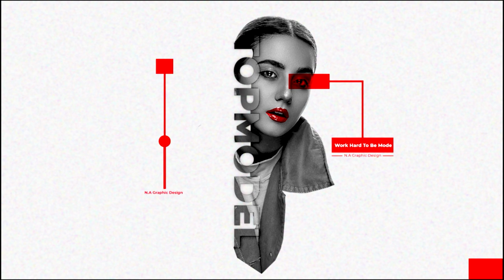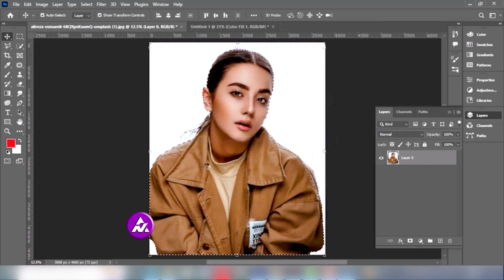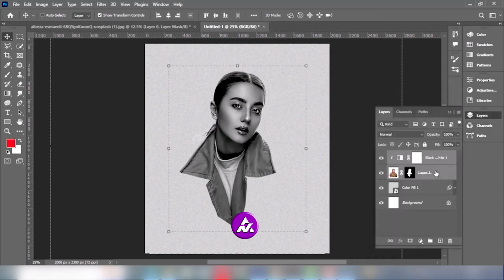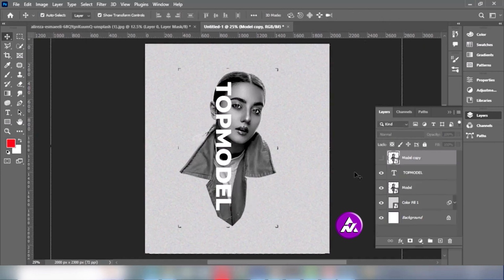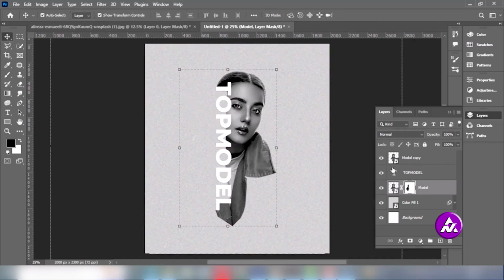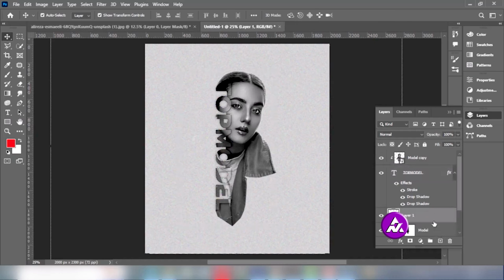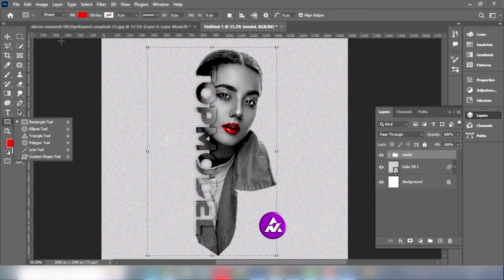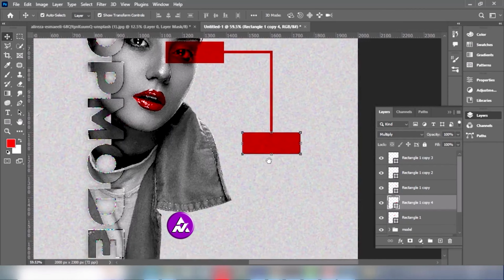Poster Design | Masking in Photoshop | Photoshop Tutorial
You can integrate these keywords naturally into your video description (e.g., "In this Photoshop tutorial, you will learn step-by-step how to create a stunning poster design using masking in Photoshop

► Poster Design
► Masking in Photoshop
► Photoshop Tutorial